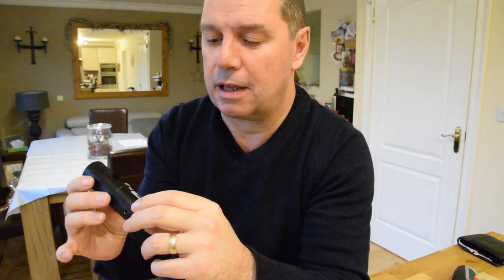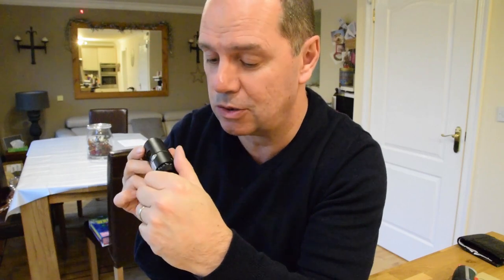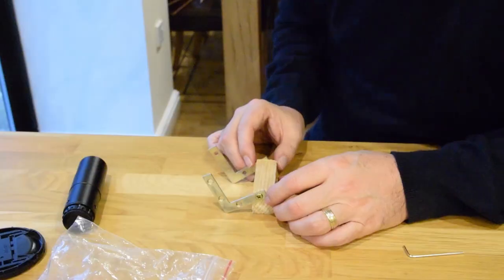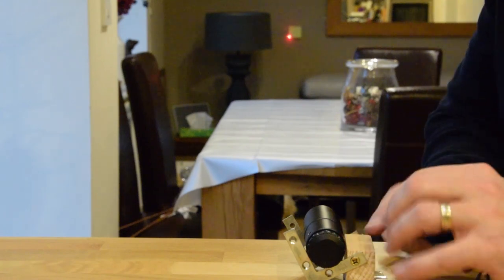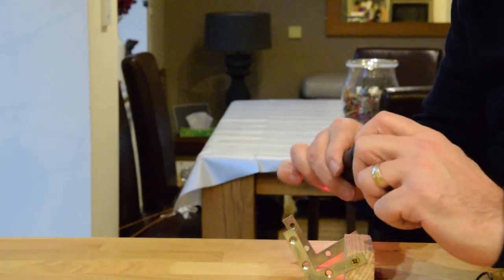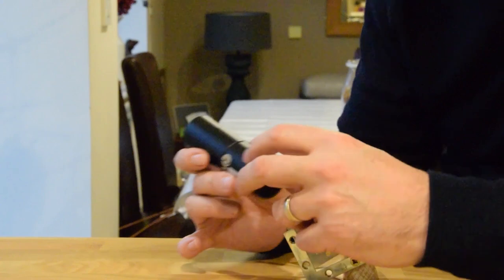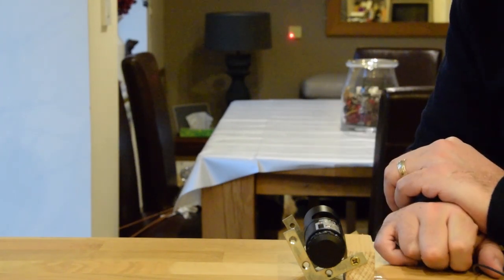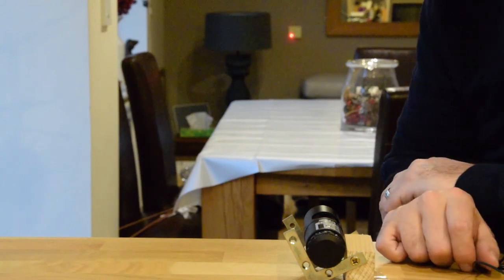Telescope Tips: Collimating a Laser Collimator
If you have a Newtonian Reflector, it will need to have 'Collimation' checked regularly, but you also need to check the collimation device to make sure your not introducing an error when you do it.  Here's a simple guide for that